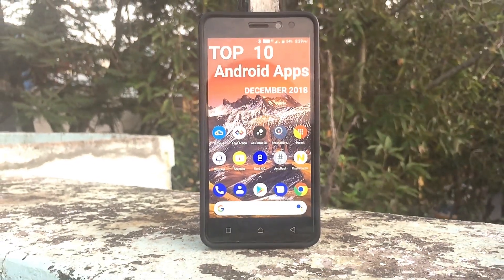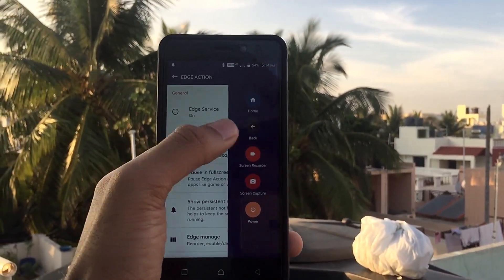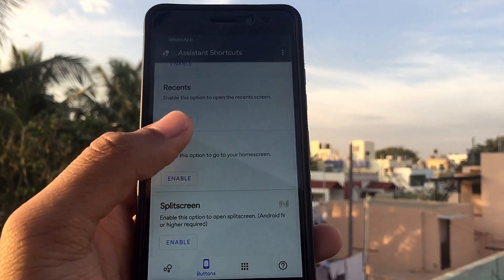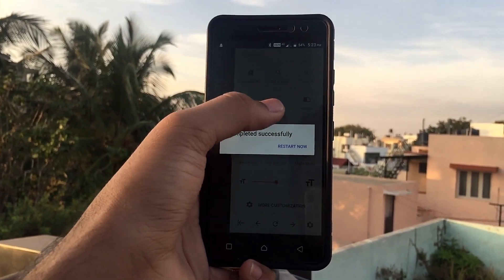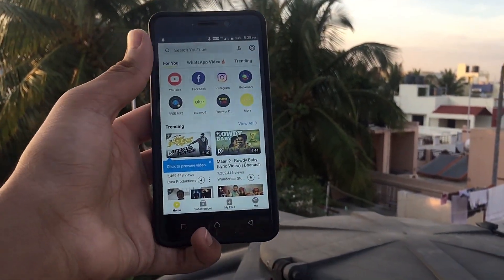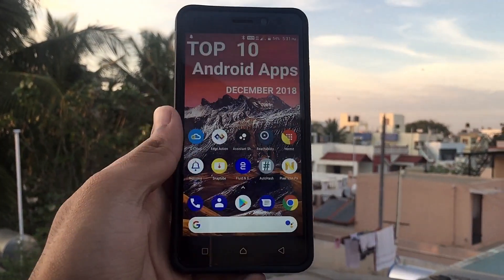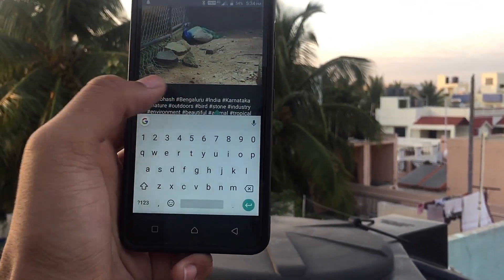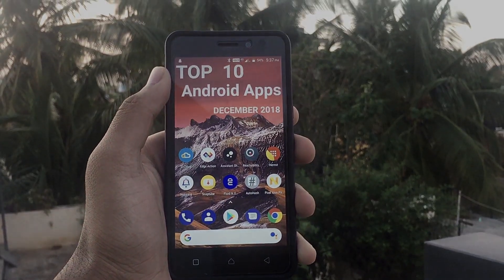Best Navigation Gesture App & Many More.Top 10 Android Apps December 2018 (Late 2018)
Top 10 Android Apps December 2018 (Late 2018)

App Links-